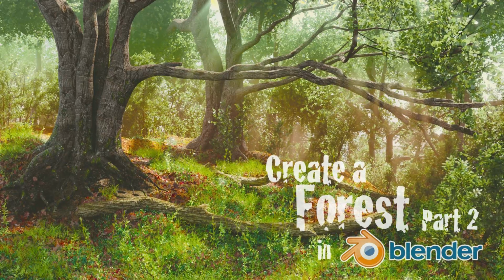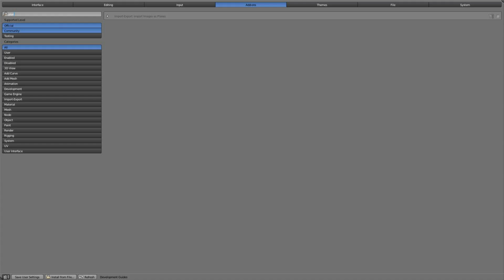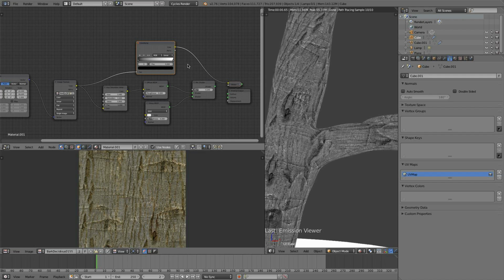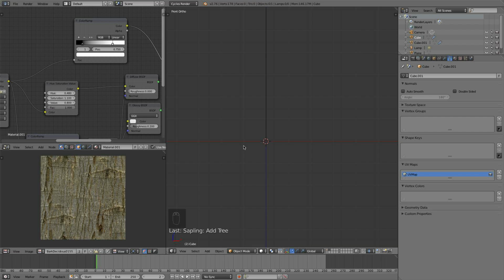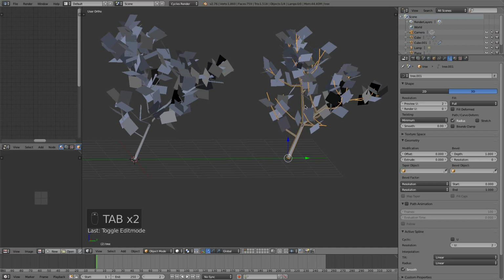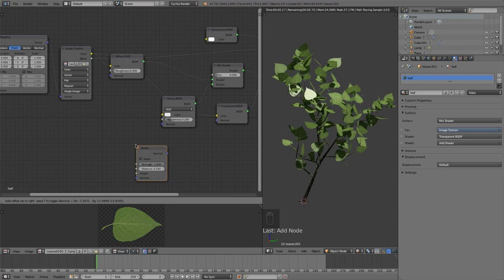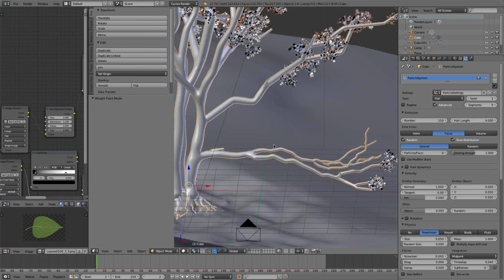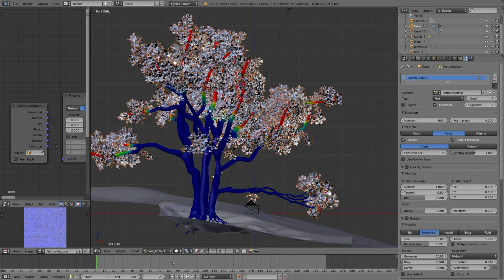How to Create a Forest in Blender : Materials & Leaves - 2 of 6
This Blender Tutorial series will teach you the entire process of creating a beautiful 3D forest scene. In part two we continue work on our Trees, adding realistic textures, branches and leaves!